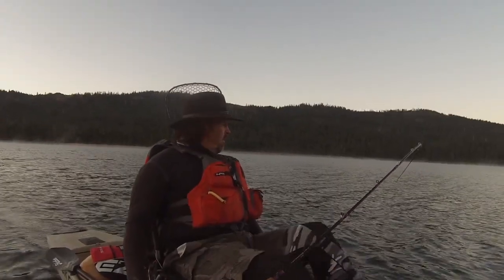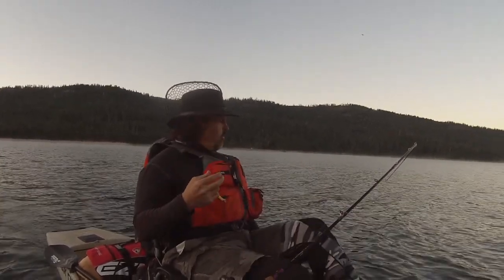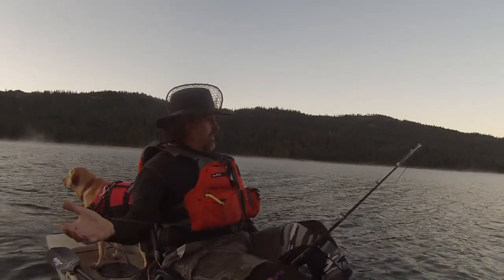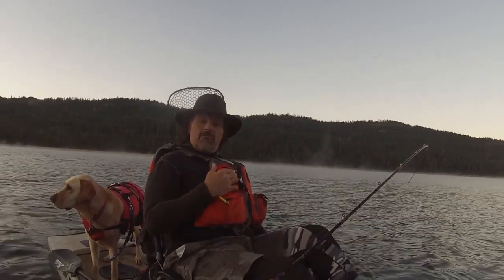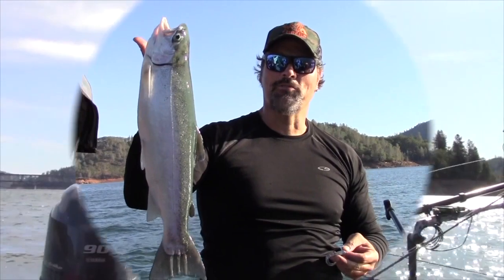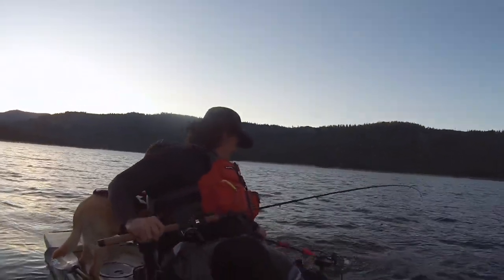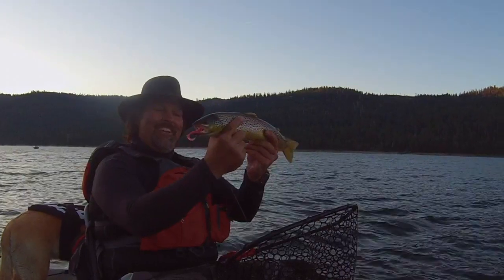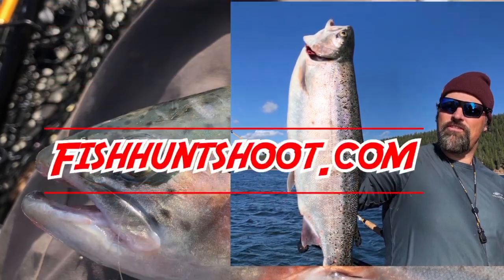Brown Trout VS Pink Grub!